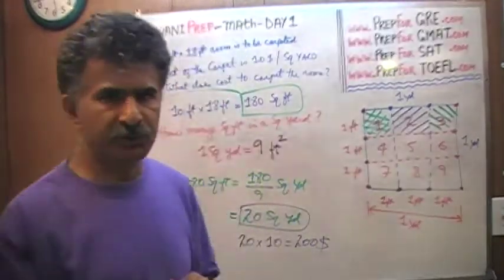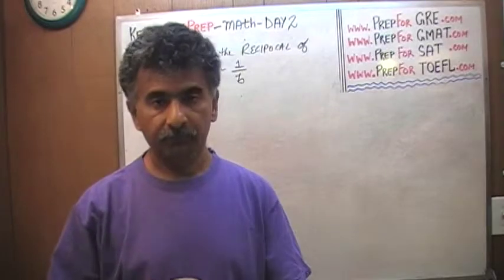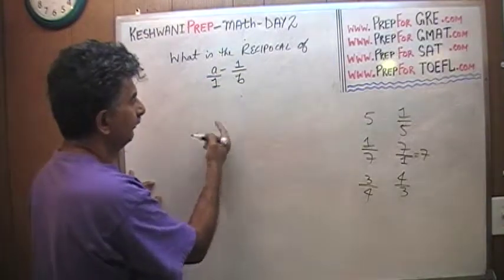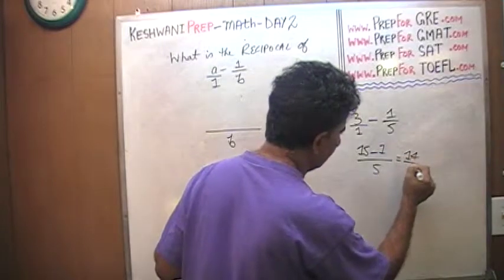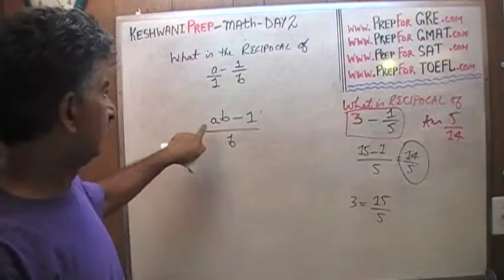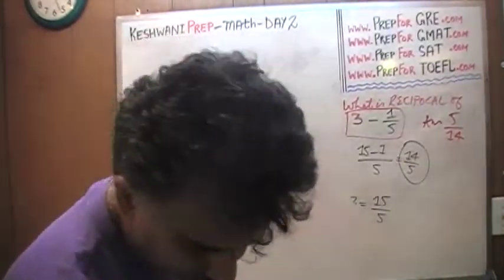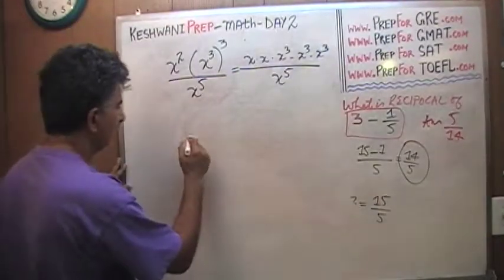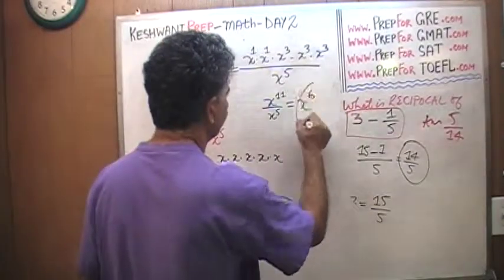Math Problems Day 2 - Recipocal Exponents - Prep for GRE, GMAT, SAT